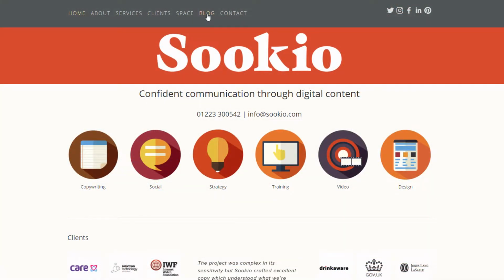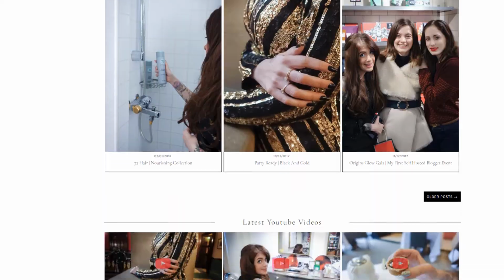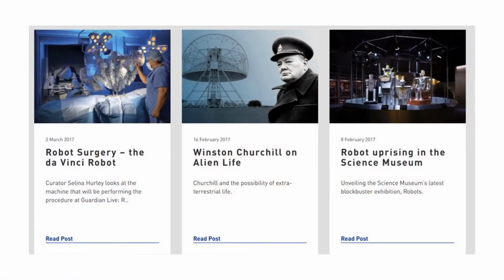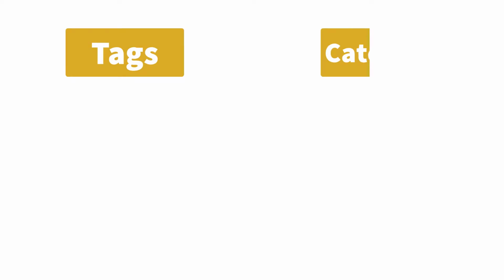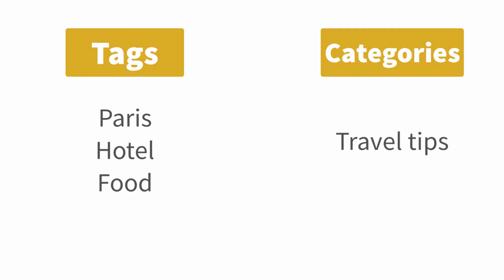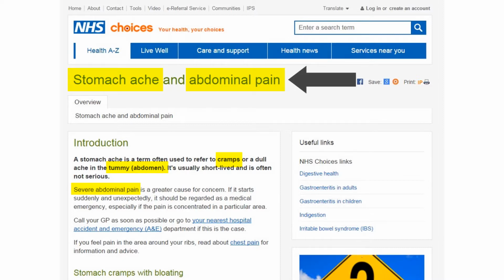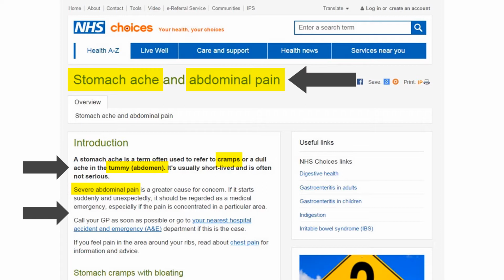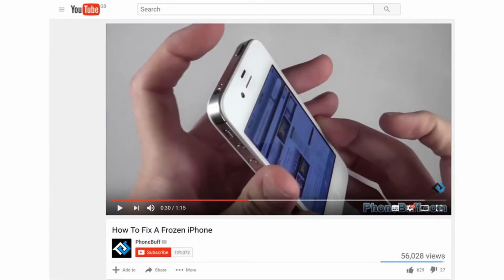Defining digital marketing: website terms explained | 2/3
Confused by digital marketing and social media jargon? We're here to help!

Need more help with your digital marketing? Take one of our Sookio School courses

Follow the link for two months' free subscription to Skillshare, and you can watch this course – and all our others – completely free!